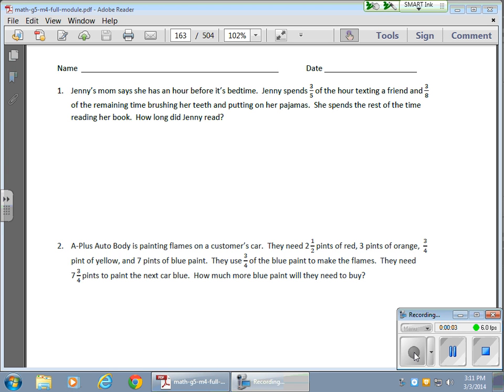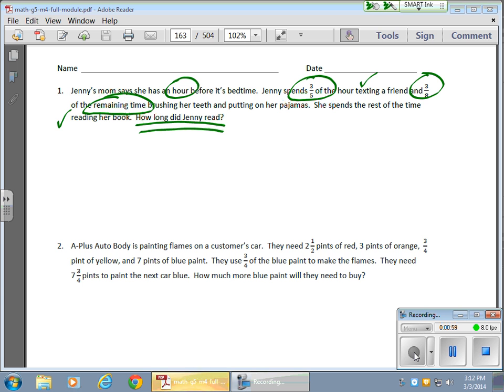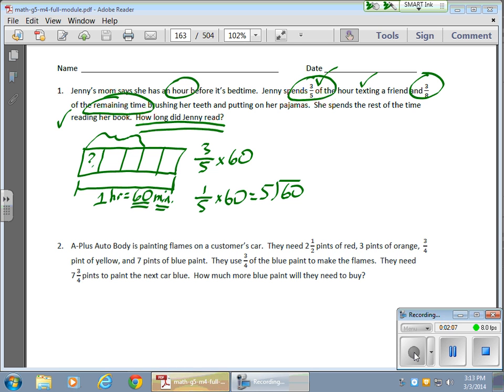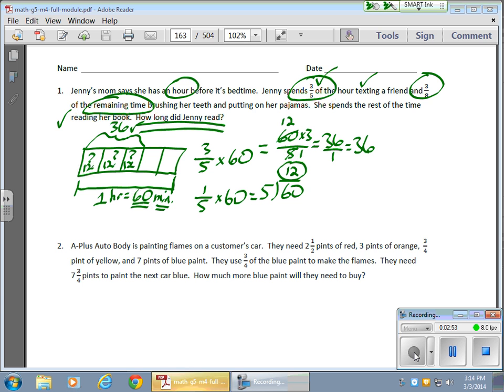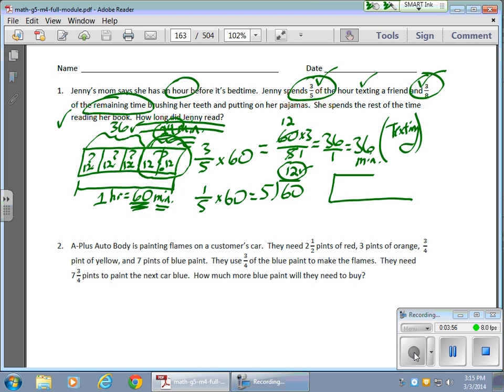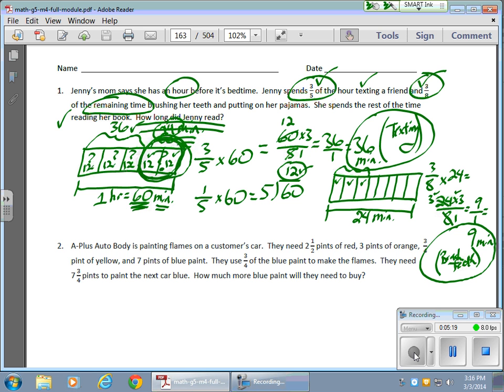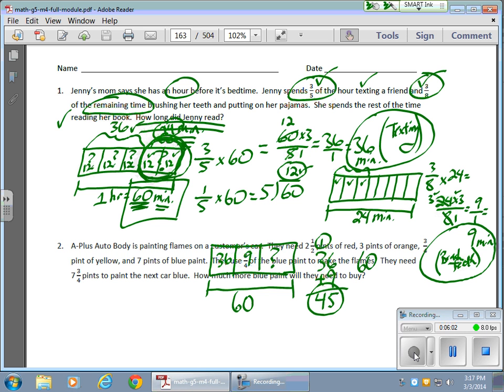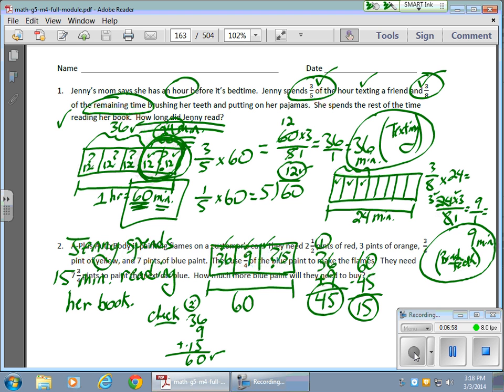March 03 Module 4 Lesson 11 Solving Fraction Word Problems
This video shows how to solve fraction word problem that involves addition, subtraction and multiplication.